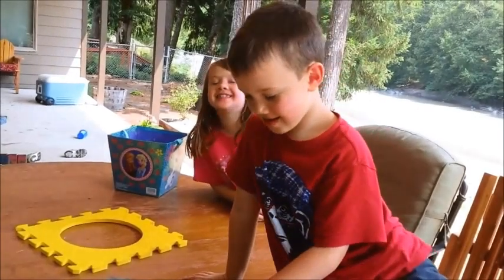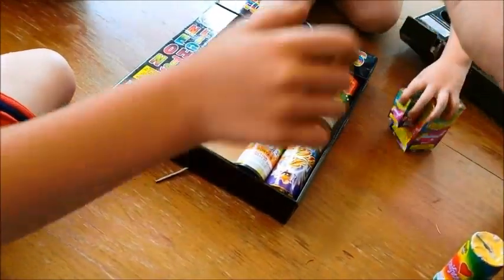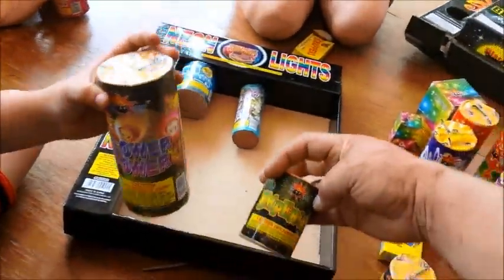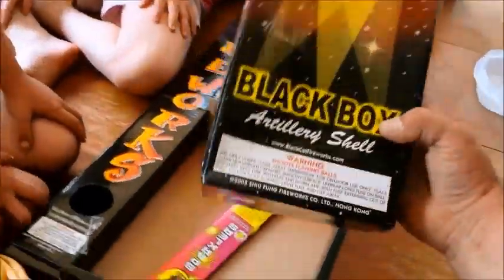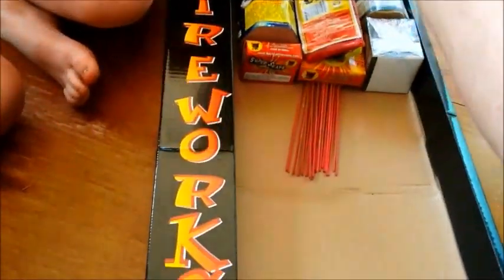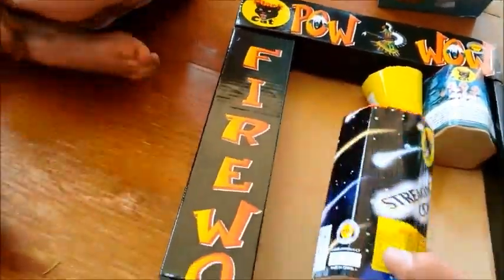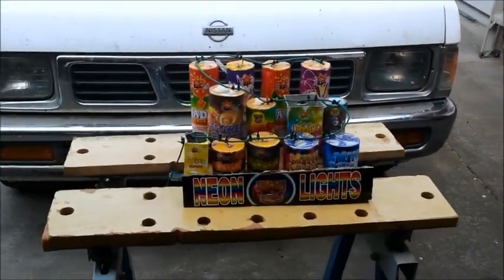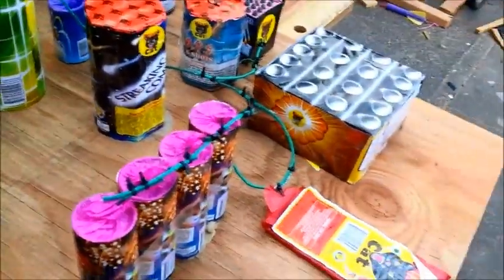Black Cat "Pow Wow" & World Class "Neon lights" Assortment 1 of 2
Unboxing and building finale boards For Black Cat's Pow Wow assortment and World Class's Neon Lights assortment I have a Black Cat Party Pack #5 Finale Board Build and a Black Cat Teen Pack Finale Board Build.